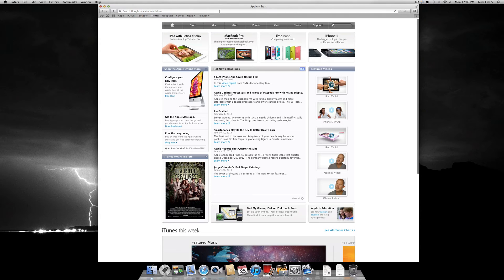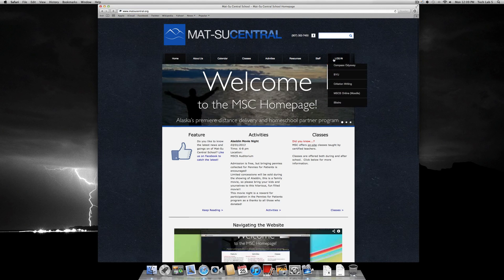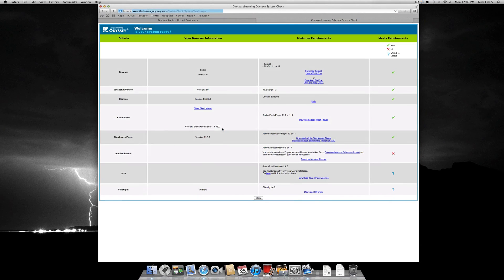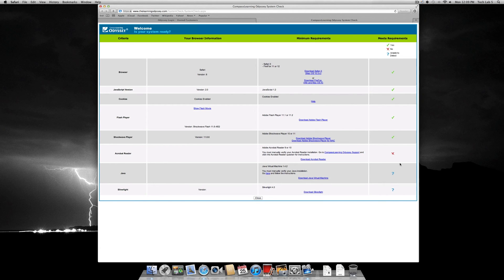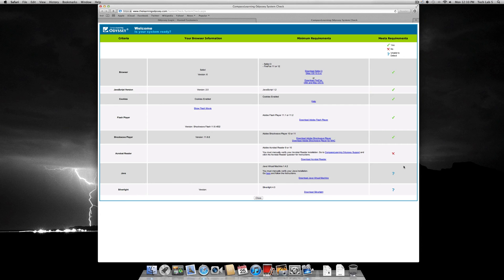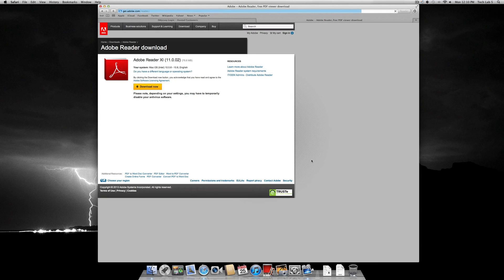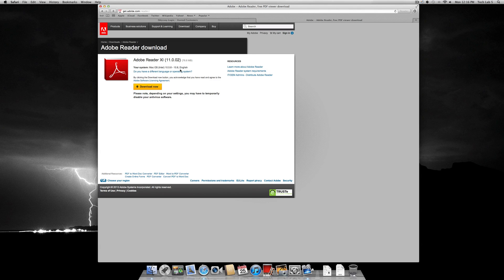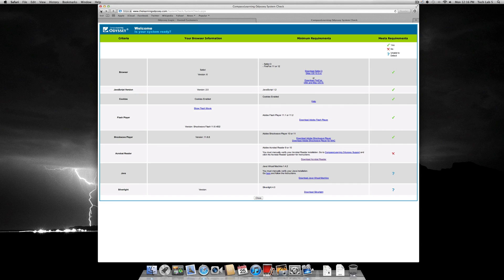CompassLearning Video 1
A series of videos to help with navigation and use of CompassLearning Odyssey.

Video 1 discusses accessing the site and checking systems.